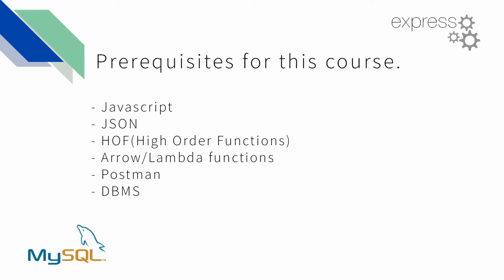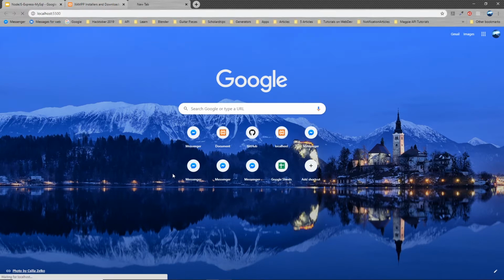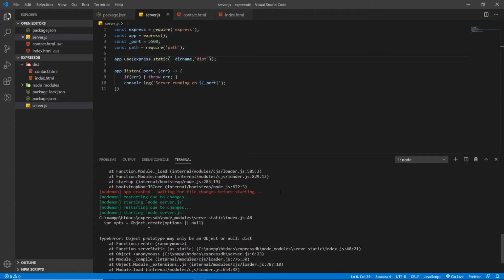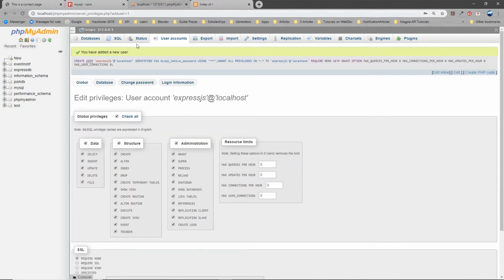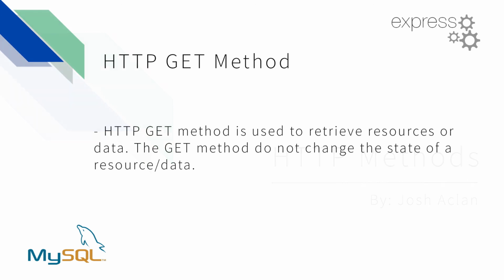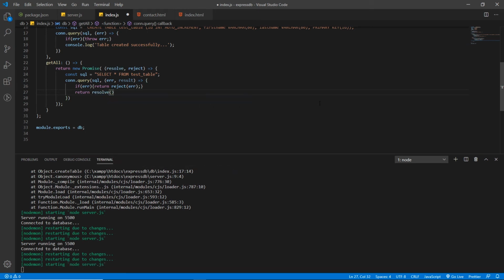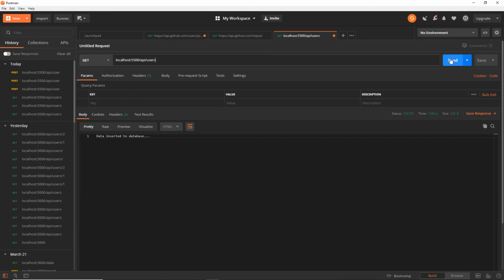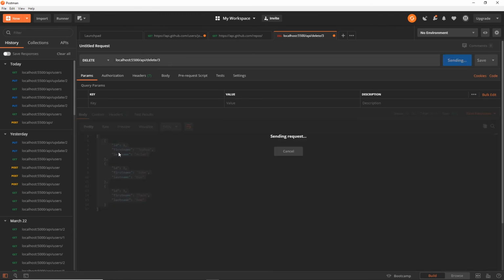Integrating Express with MySQL to make a Restful API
Hello World. This is my first video. This video is about the Express Framework using it with MySQL To make a Restful API.
This video is an Express and MySQL crash course...
 I also discussed about the basic Restful API HTTP Requests.